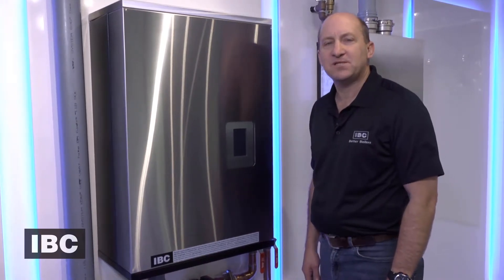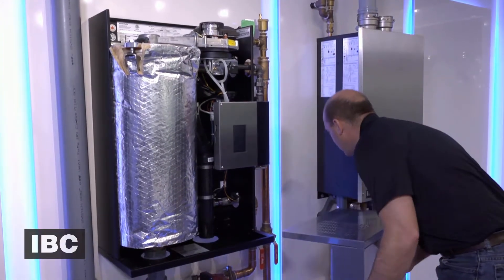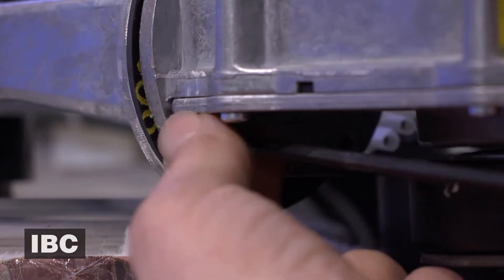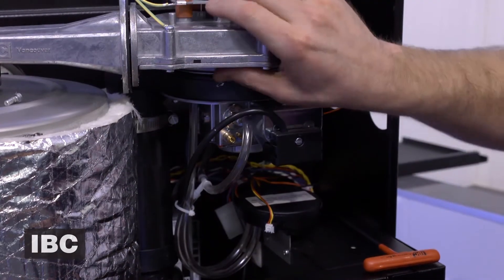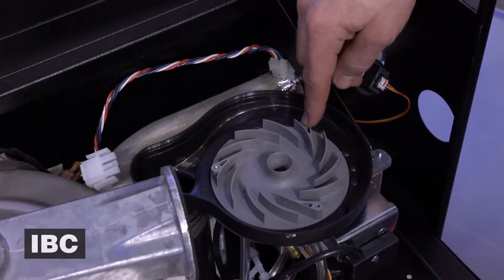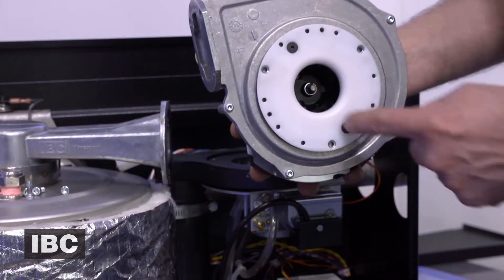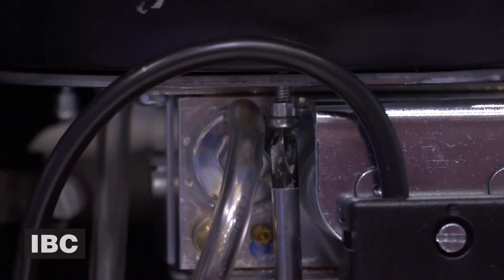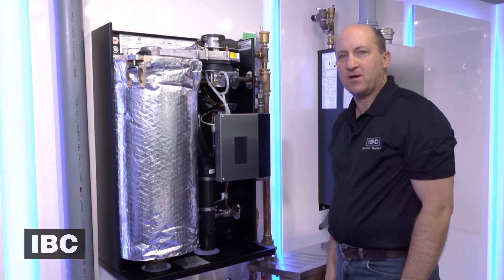Changing the fan on IBC VFC 15-50 and IBC VFC 45-225 boilers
For more technical information on IBC boilers, Turn on Closed Captions for subtitles.